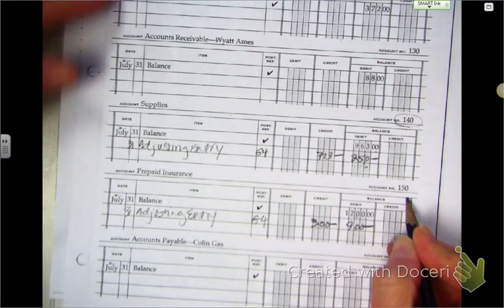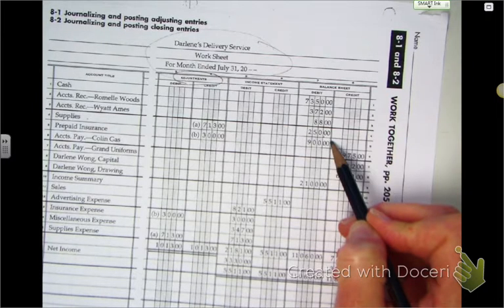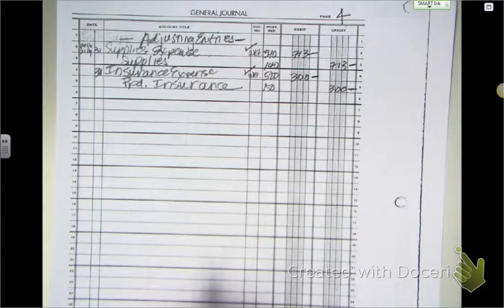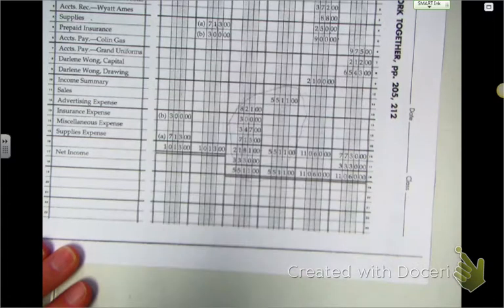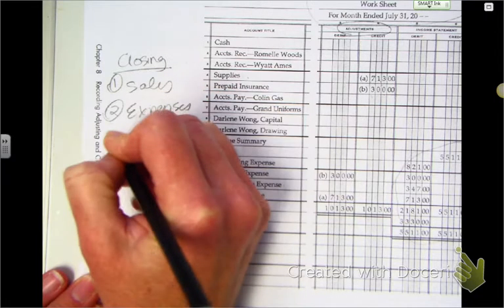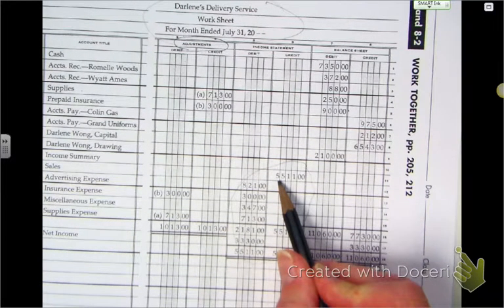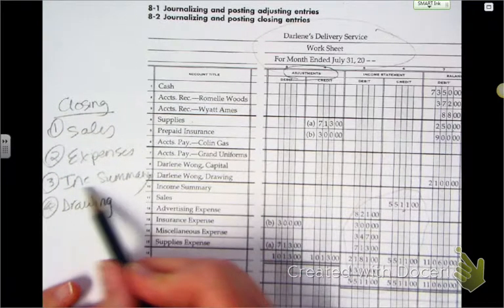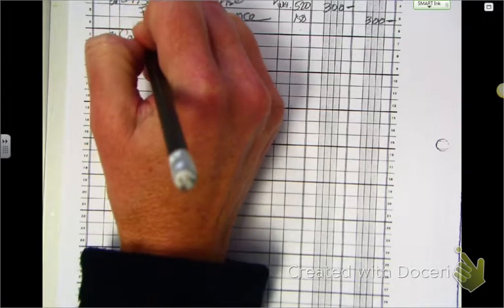CA08 WT8-1 & WT8-2. Adjusting & Closing Entries